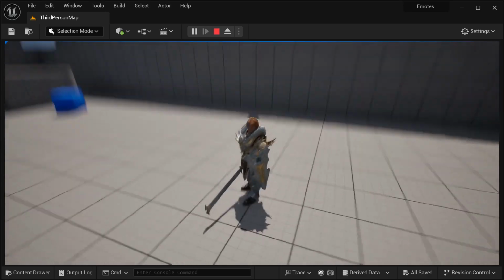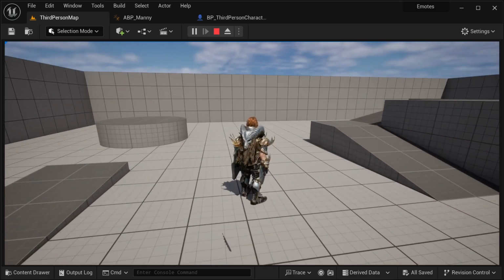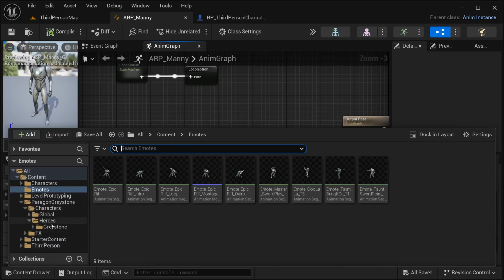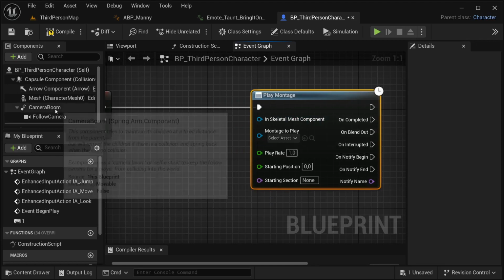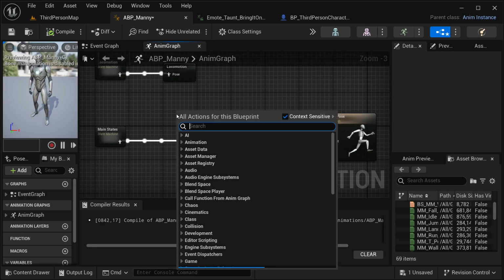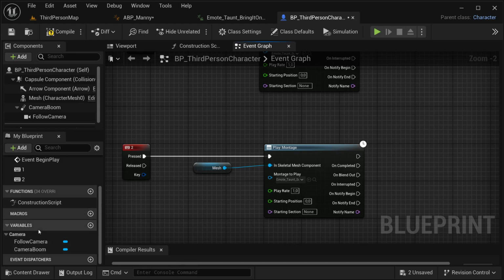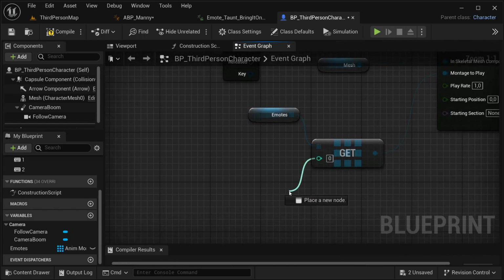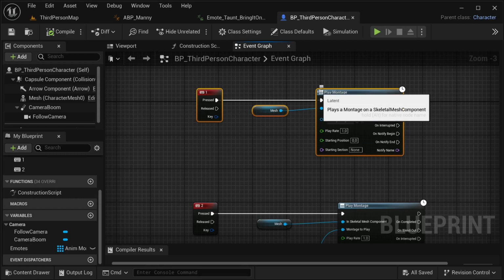Unlock the World of Emotions: Implementing Character Emotes in UE5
😄🎬 Emote Magic Unleashed: Character Emotes in Unreal Engine 5! 🎬😄

Dive into the enchanting world of character emotes and elevate your Unreal Engine 5 project to the next level! This tutorial will guide you through the art of adding dynamic character emotions to your games and interactive experiences.

🌟 Key Highlights:
😄 Emotional Storytelling: Discover the power of character emotes in storytelling.
🎭 Emote Implementation: Learn how to integrate emotes seamlessly into your characters.
🌆 Versatile Emotions: Create a wide range of emotions for your characters.
🎯 Interactivity: Make your characters respond dynamically to player actions.
🪄 Animation Techniques: Explore animation tools for emotive character movements.
📚 Scripting Mastery: Dive into the scripting needed for expressive emotes.
💥 Immersive Gameplay: Enhance player engagement with emotive characters.
🌌 VFX and Sound: Elevate emotions with visual and audio effects.

Whether you're a game developer or an immersive storyteller, this tutorial will empower you to infuse your characters with lifelike emotions. Captivate your audience, immerse them in the narrative, and watch your creations come to life. Ready to add the magic of character emotes to your UE5 projects? Let's embark on this emotive journey today! 😄🎮🎬